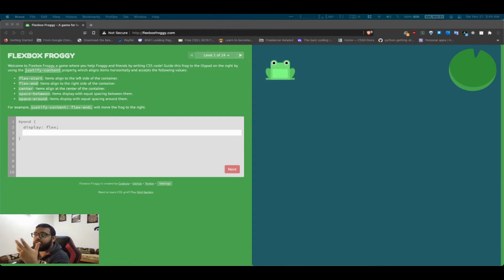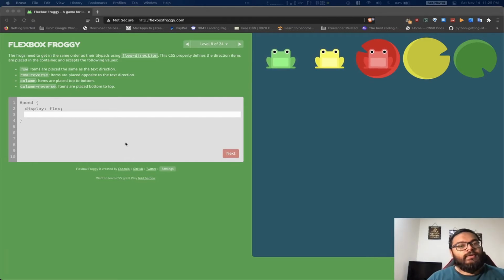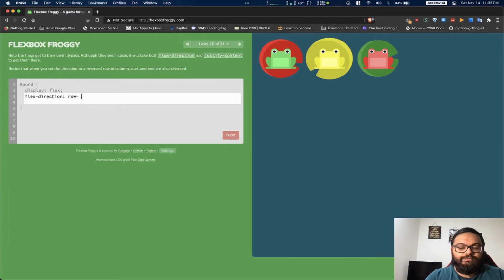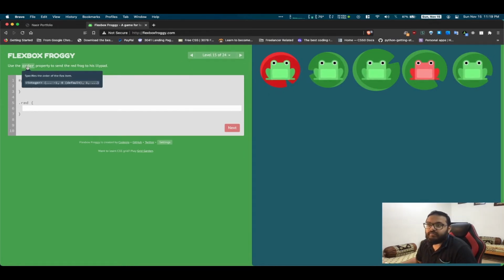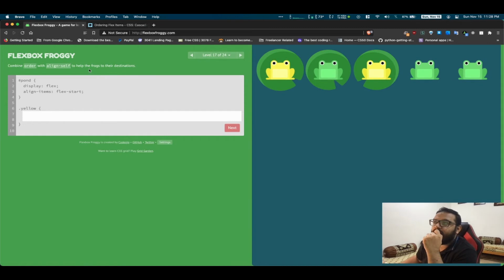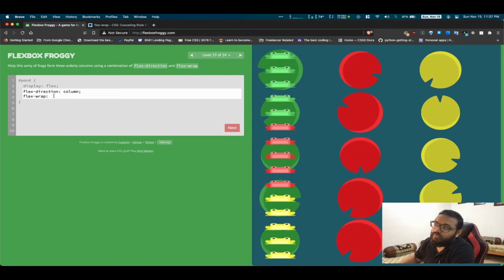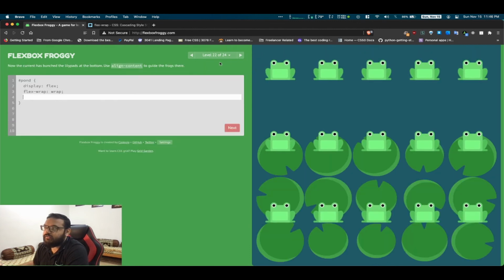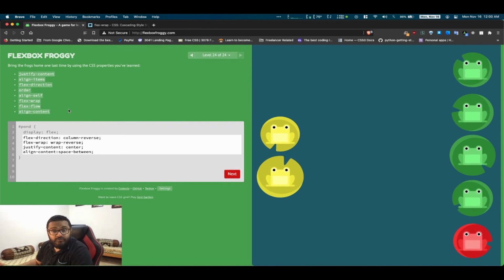🟢 LEARN CSS PROPERTIES BY PLAYING FLEXBOX FROGGY 🐸 [2020]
You will learn and understand CSS Properties by playing the game where you place the frogs on their respective lily-pads. The link to the game is down below: